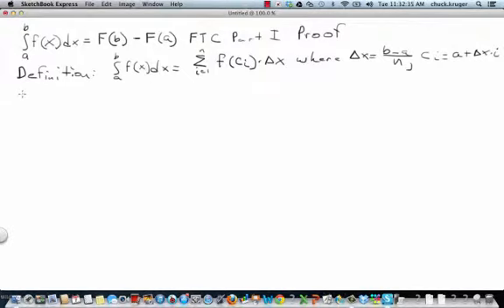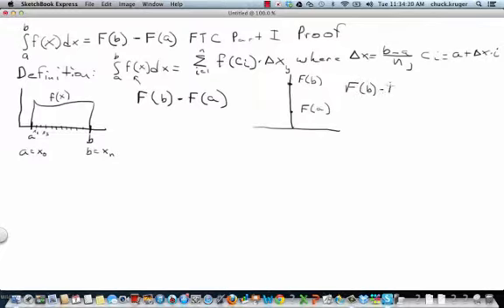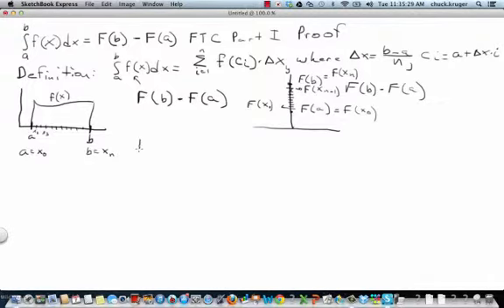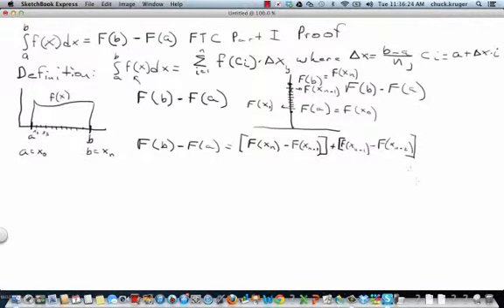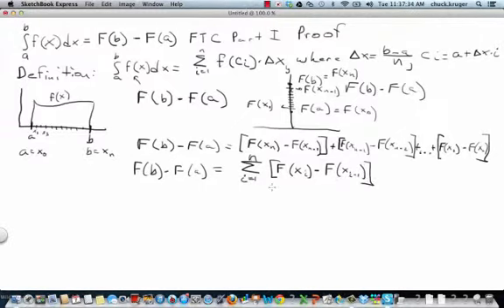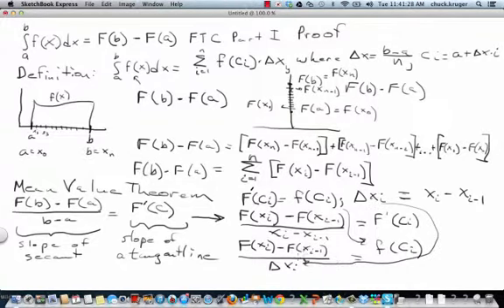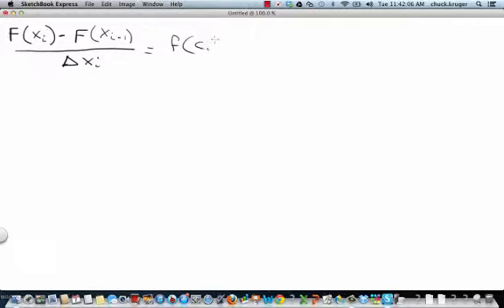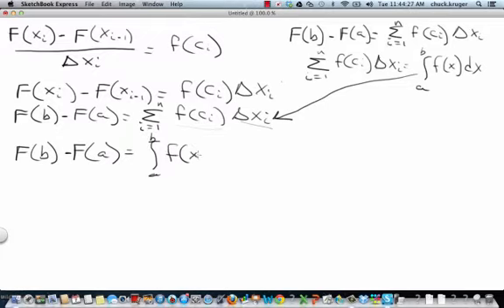4 4 FTC Part I Proof